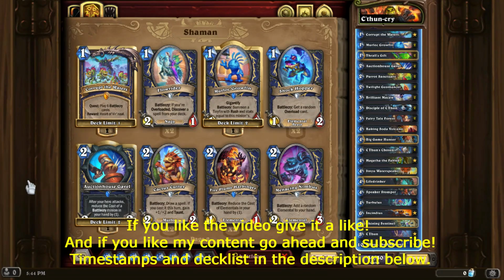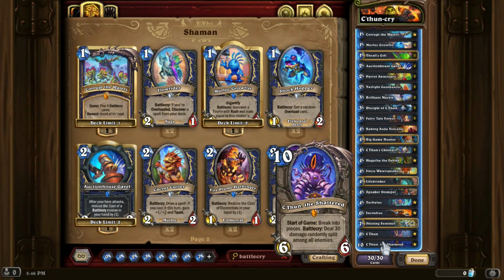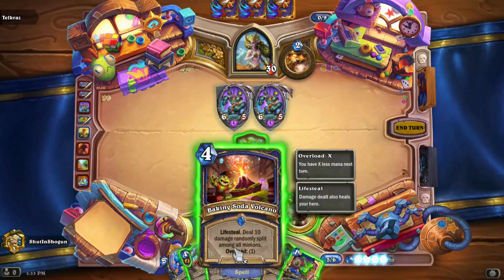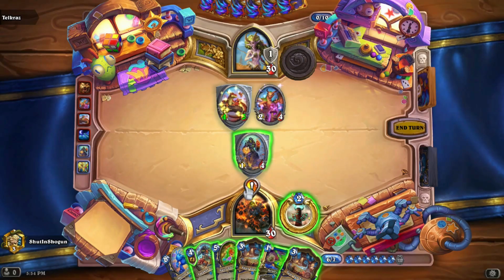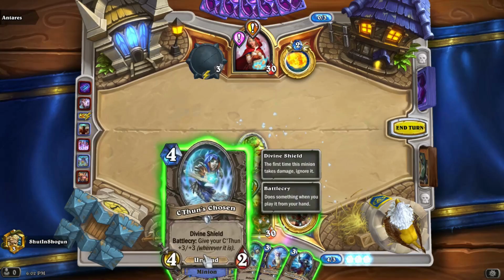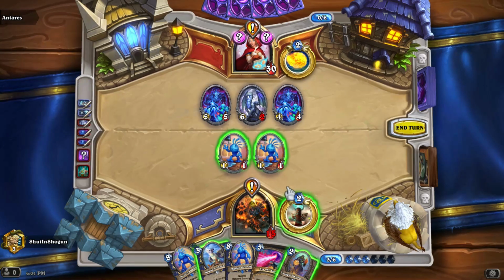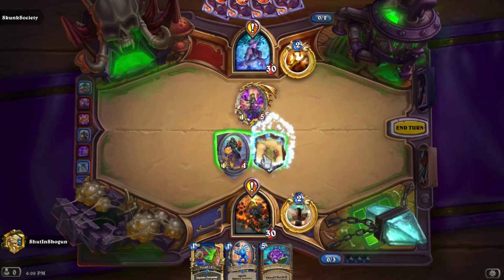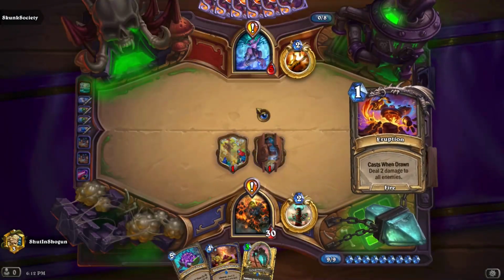Wild[Hearthstone] - C'thun Battlecry - Travel Agency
Deck Tech - 00:01 | Game 1 - 3:52  | Game 2 - 14:42 | Game 3 - 20:50

Today's list is an all new deck the channel, though it is one that I personally wanted to make for a long time. C'thun cry is battlecry list that wants to control the game until you get big scary C'thun, either the new one or the old one. And beside the C'thuns is question we also have a high amount of battlecry cards to help use control and buy us time to get to the late game. And while the deck will not be the next best thing in the format, it is a functional list and a fun one. Which is really what I enjoy in a deck. All of that being said I will totally revisit this list again, though one of the things would have to happen. Either we would have to get more C'thun cards, or we would have a new big battlecry game ending card/package. But once either of those things happen you can expect this list to make a comeback though in a different form.

### C'thun-cry
# Class: Shaman
# Format: Wild
# 1x (1) Corrupt the Waters
# 2x (1) Murloc Growfin
# 2x (1) Thrall's Gift
# 2x (2) Auctionhouse Gavel
# 2x (2) Parrot Sanctuary
# 2x (2) Twilight Geomancer
# 2x (3) Brilliant Macaw
# 2x (3) Disciple of C'Thun
# 2x (3) Fairy Tale Forest
# 1x (3) Turbulus
# 1x (4) Baking Soda Volcano
# 1x (4) Big Game Hunter
# 2x (4) C'Thun's Chosen
# 1x (4) Hagatha the Fabled
# 1x (4) Jinyu Waterspeaker
# 1x (4) Lifedrinker
# 1x (4) Speaker Stomper
# 1x (6) Incindius
# 1x (7) Shining Sentinel
# 1x (8) C'Thun
# 1x (10) C'Thun, the Shattered